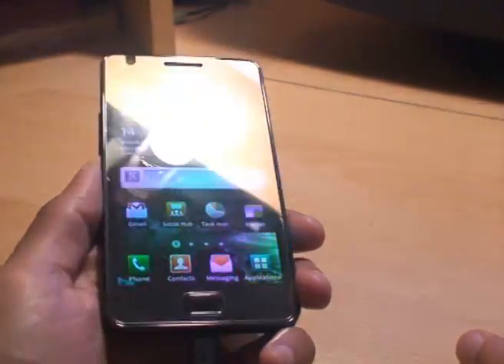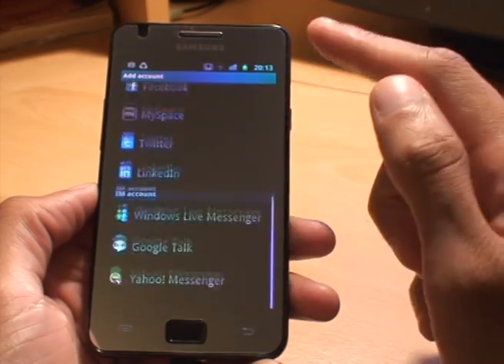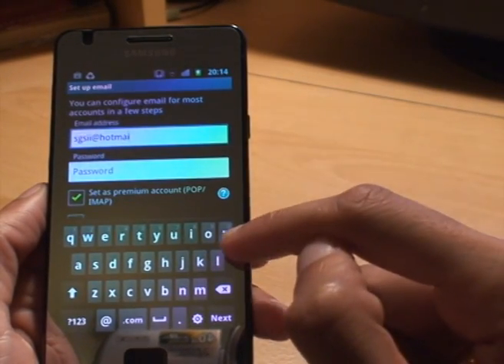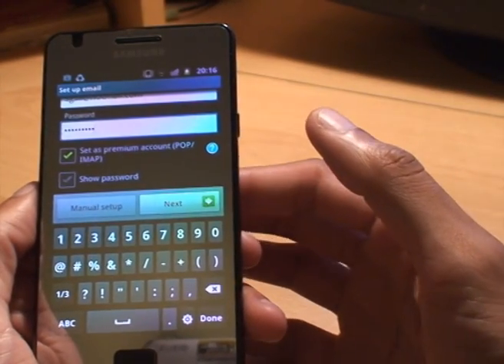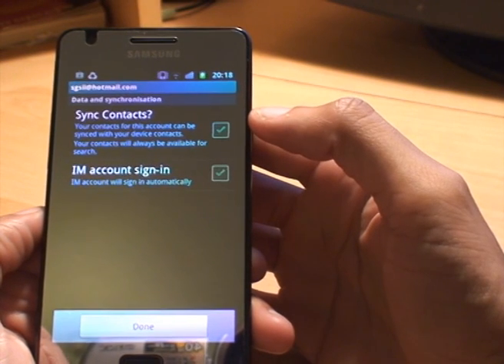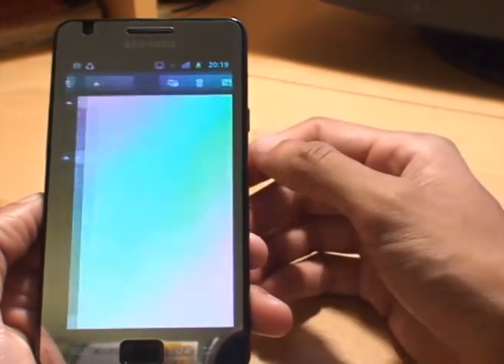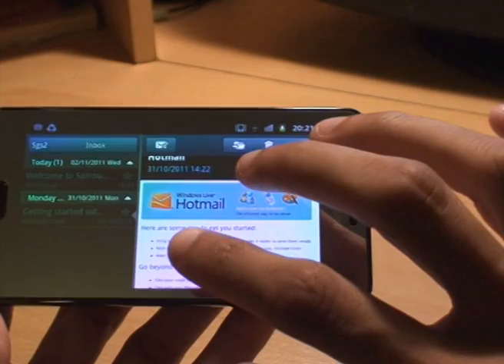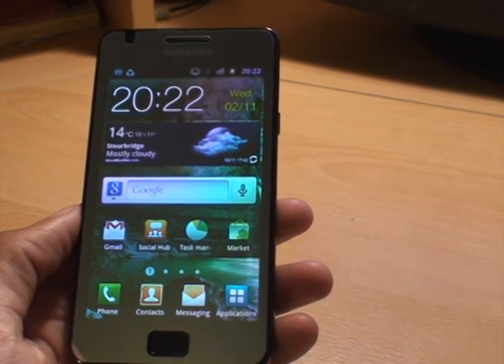Setup Hotmail / Live Email on Android Gingerbread Smartphone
Just showing you how to setup a hotmail / live email account on the Samsung Galaxy S2 smartphone thats running android gingerbread, microsoft introduced active push to there hotmail account so it now synchronises between the handset and the website